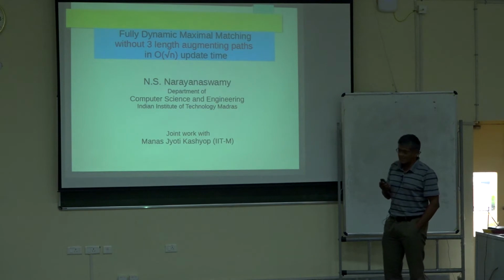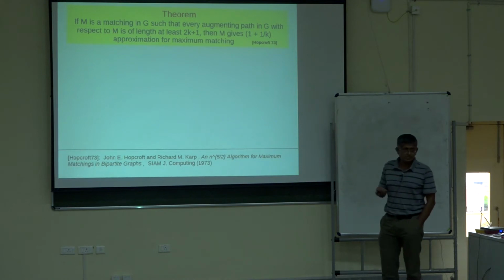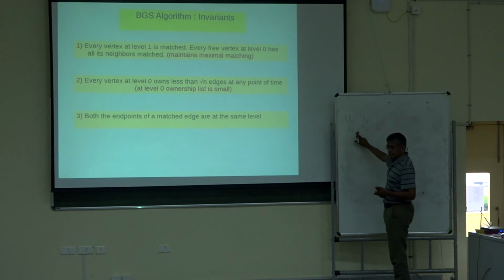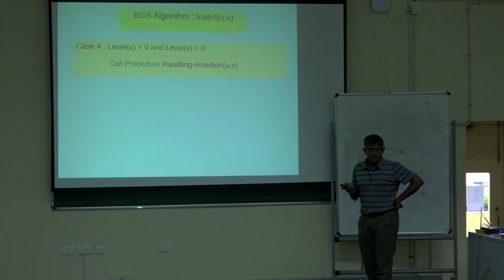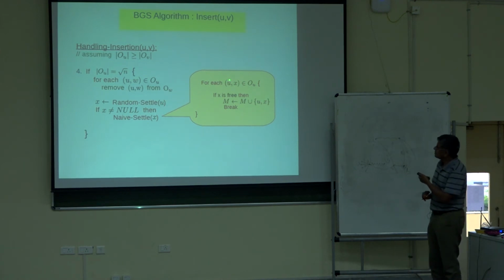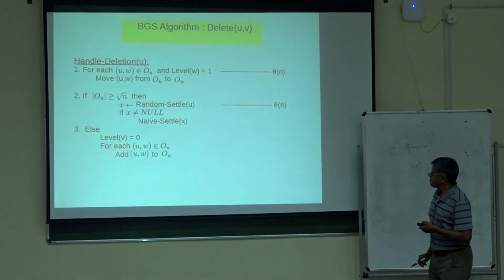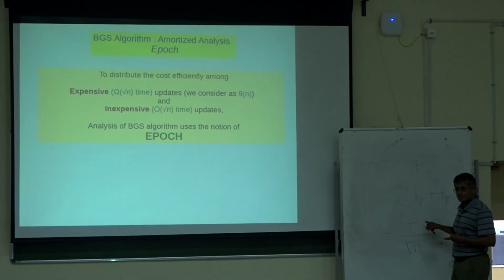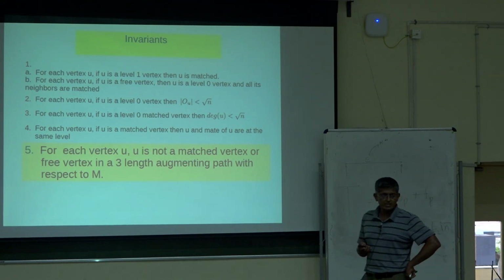Fully dynamic maximal matching by N.S. Narayanaswamy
Speaker: N.S. Narayanaswamy
Title: Fully dynamic maximal matching without 3 length augmenting paths in O(\sqrt{n}) update time

Workshop on Recent Trends in Algorithms
February 7-10, 2019
School of Computer Sciences NISER, Bhubaneswar